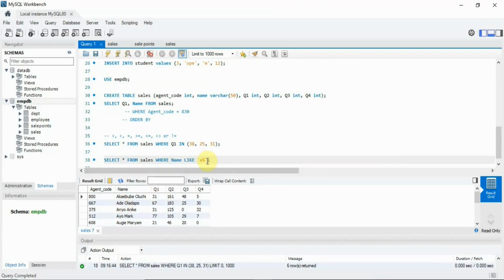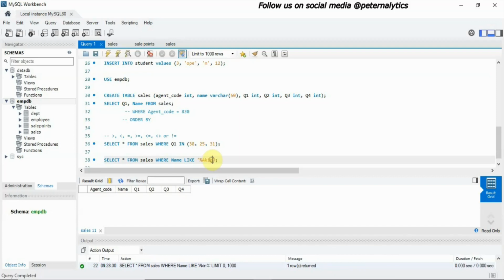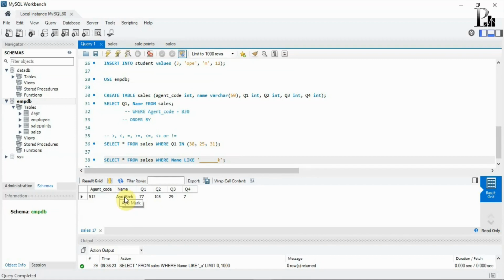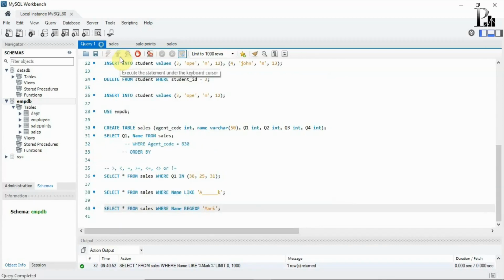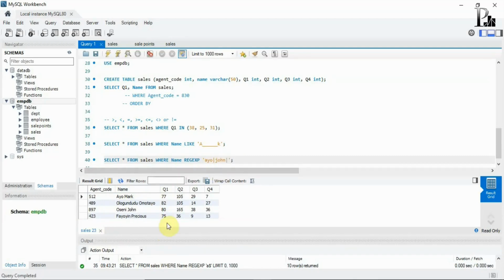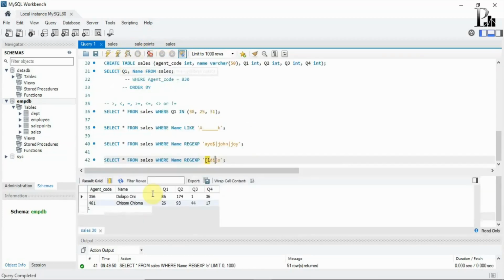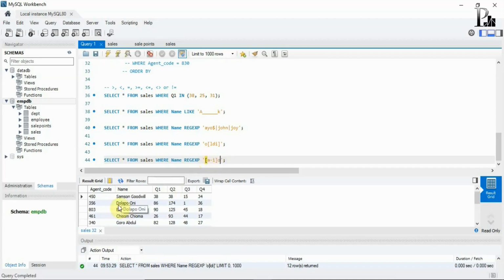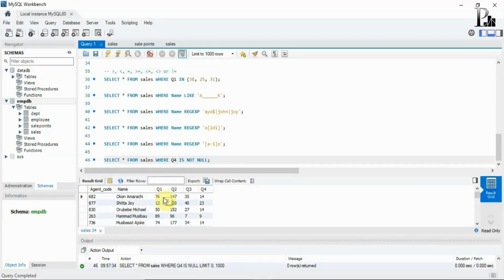MySQL Tutorial For Beginners Part 6 | Data Retrieval | In Pidgin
SQL stands for structured query language. It's a language that you can use to talk to your database. MySQL is the most popular open source database in the world.  It's a language you can use to generally manipulate data in a database. This video tutorial on MySQL will help you understand how to retrieve data that matches a specific string pattern.